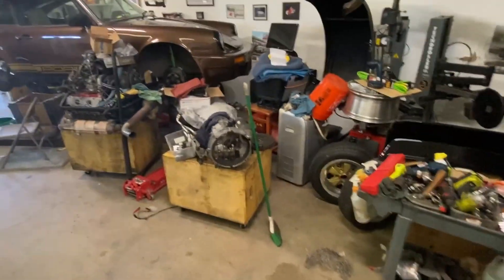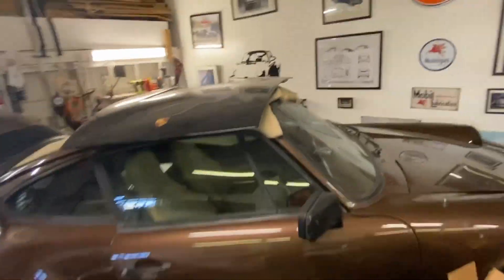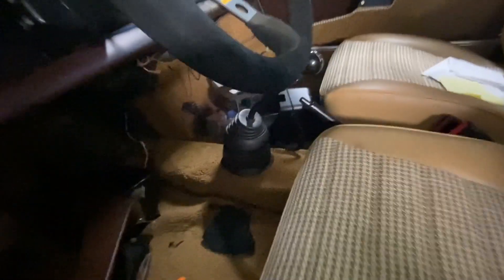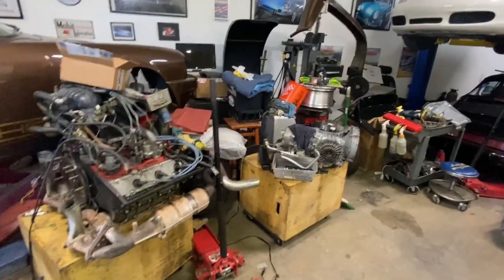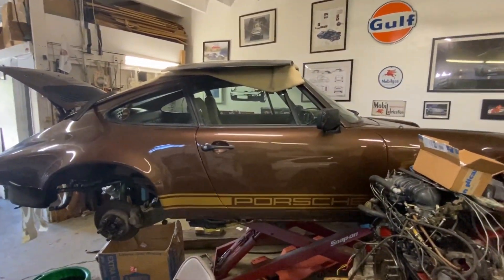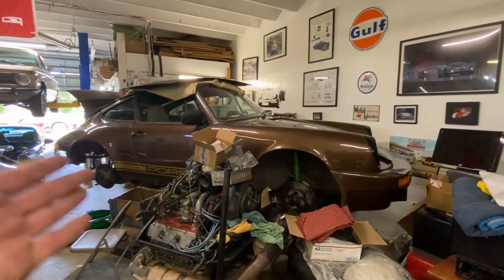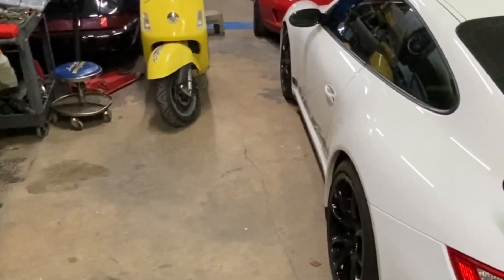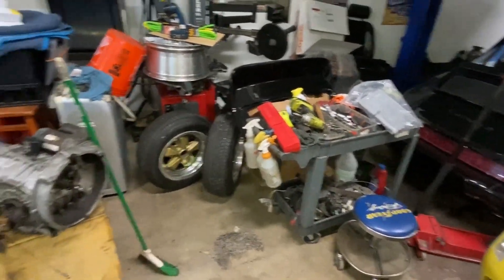1982 Porsche 911SC Brown Bomber Getting Put Back Together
Time to get my 1982 911SC back together. It's been sitting too long